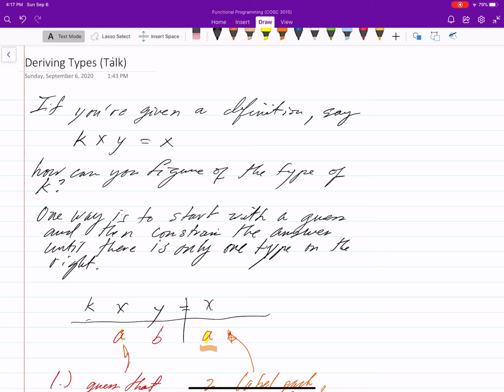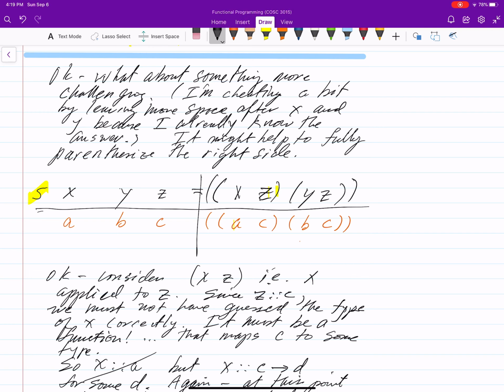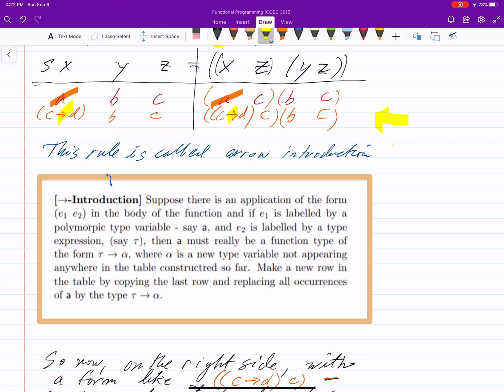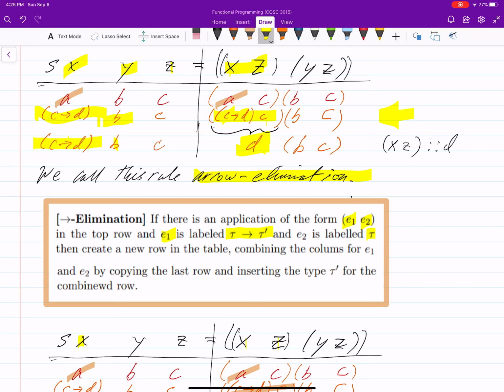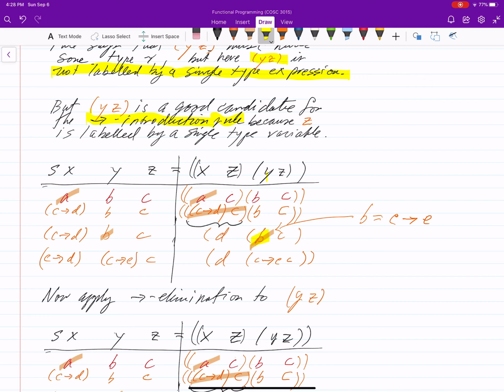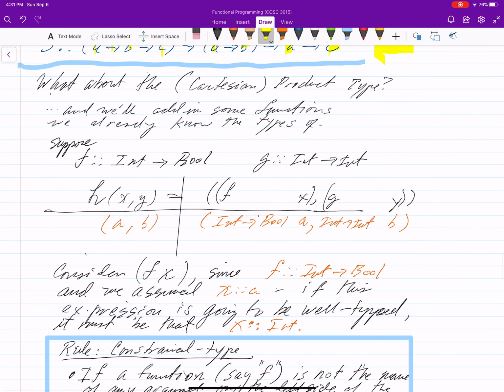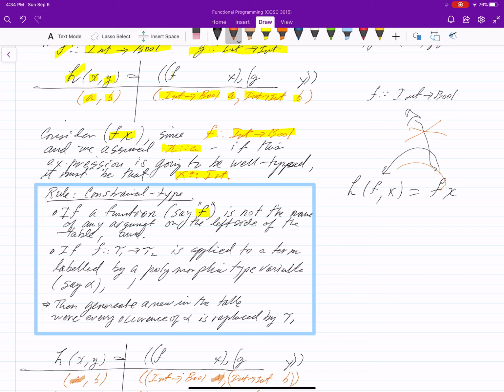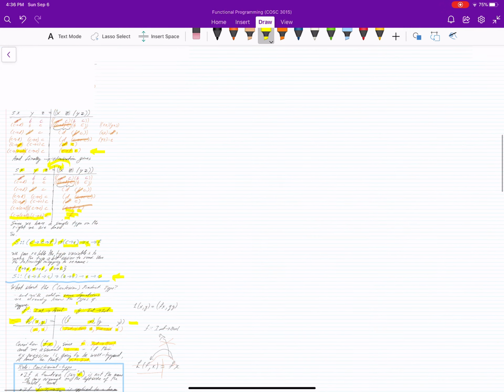Lecture 4: Deriving types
This lecture goes over a table based  method of deriving the type of a program. The method is inspired by the informal way experienced programmers do it informally in their heads.